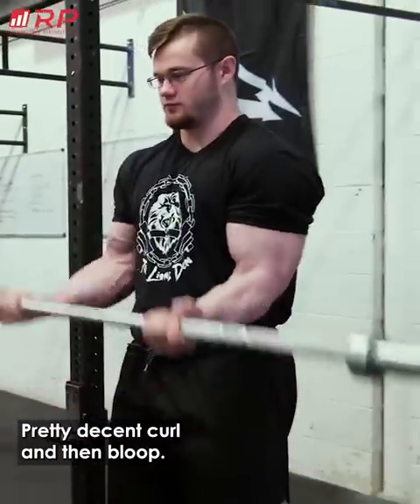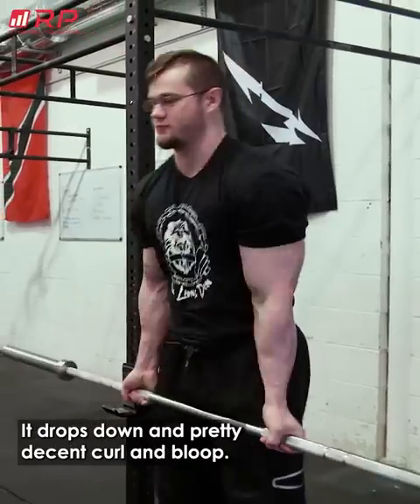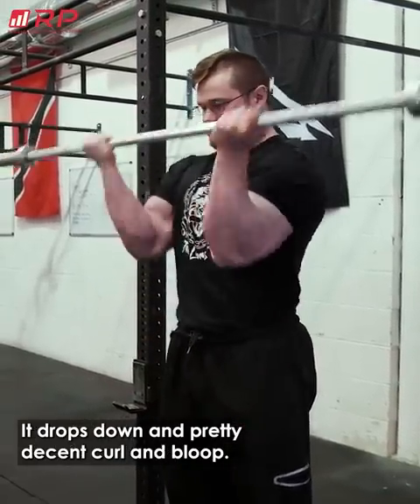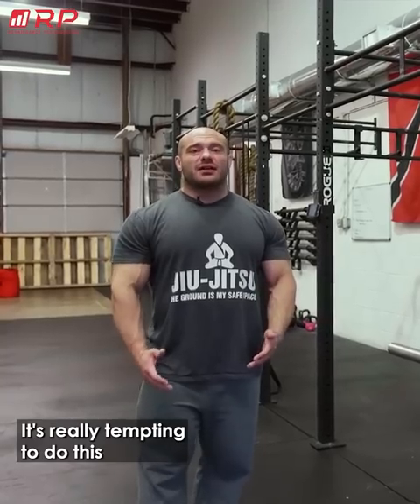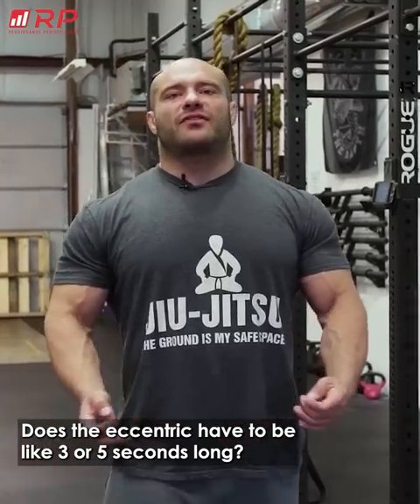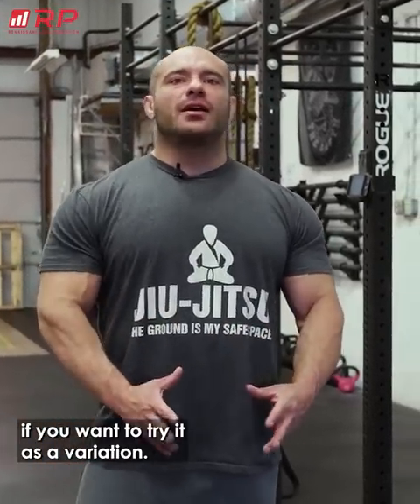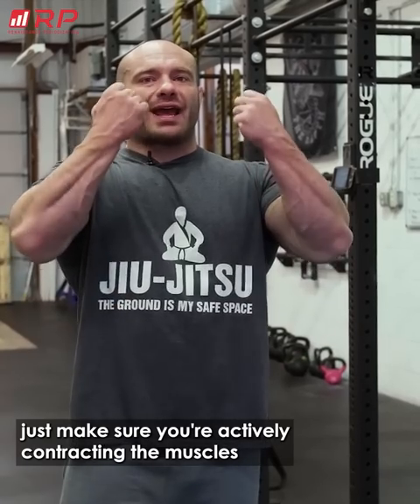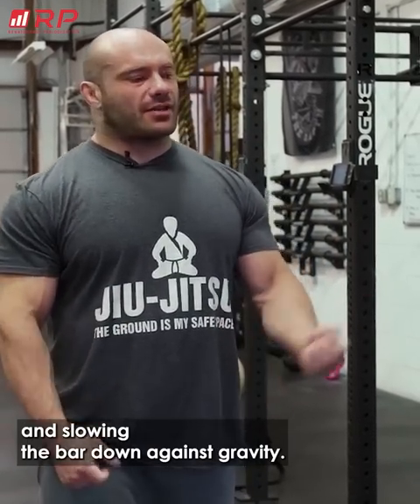Get the Most Out of Your Bicep Curls With This Tip